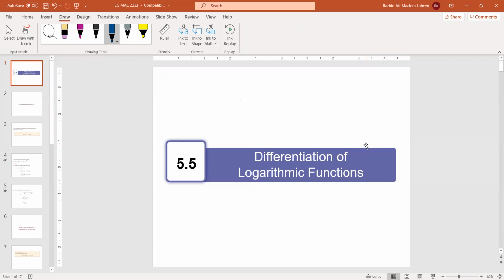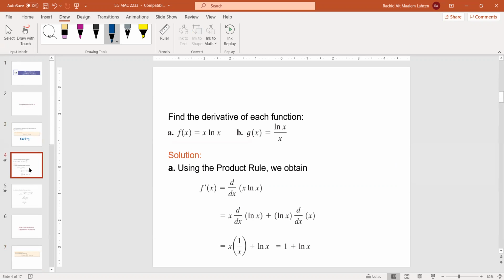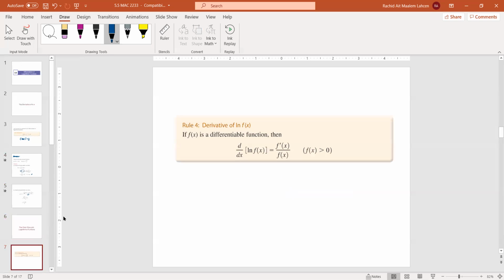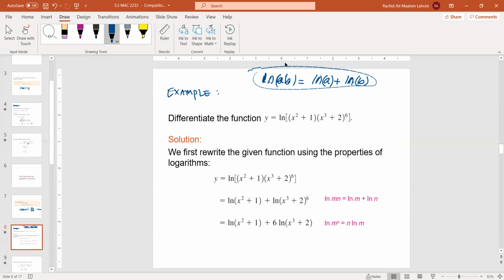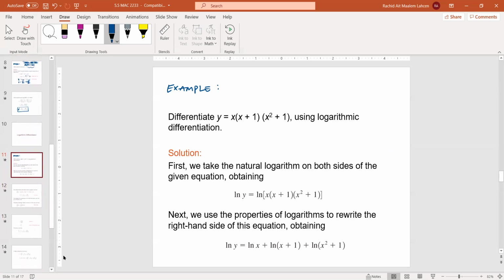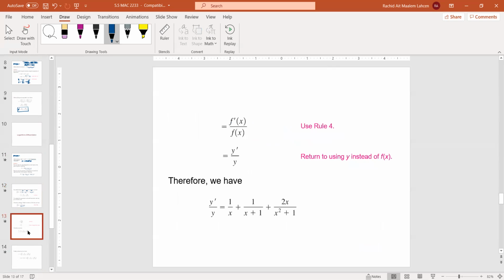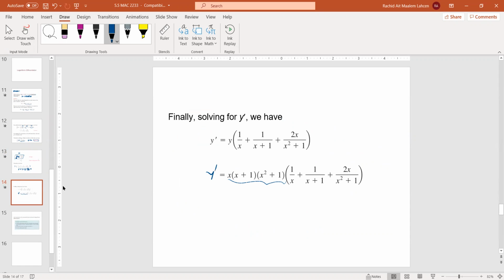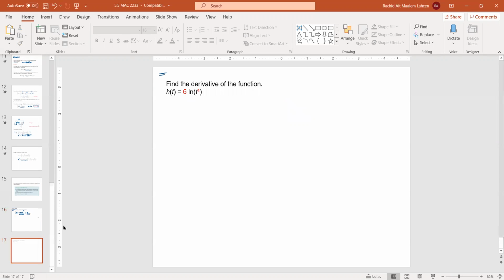5.5 MAC 2233